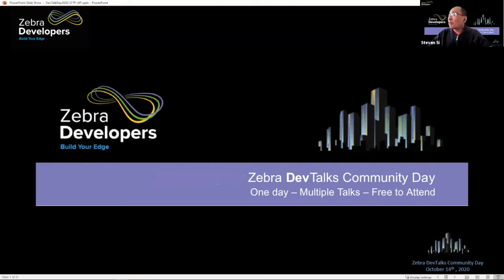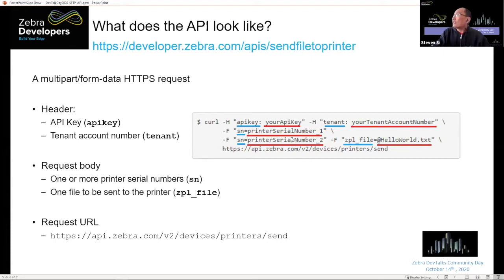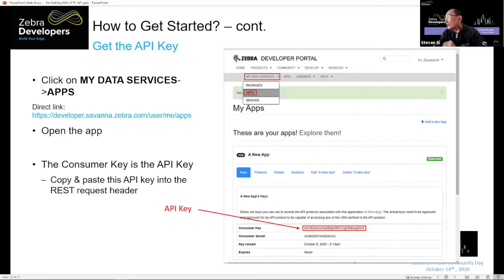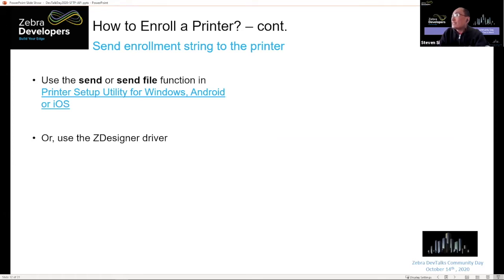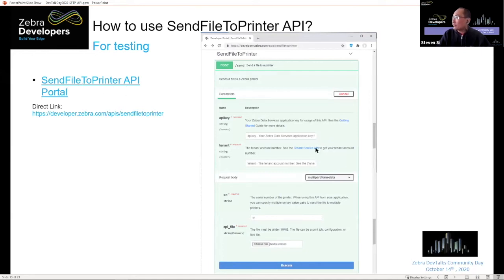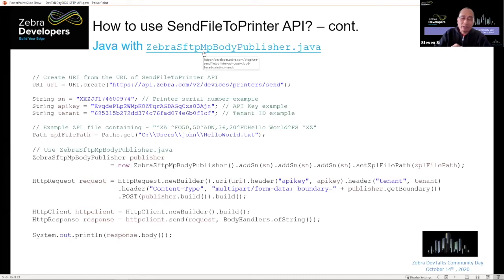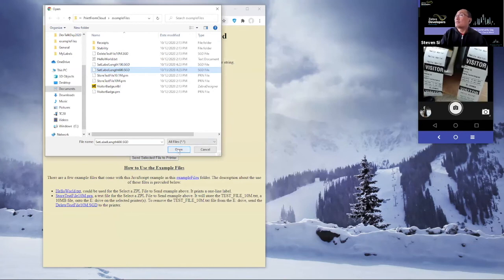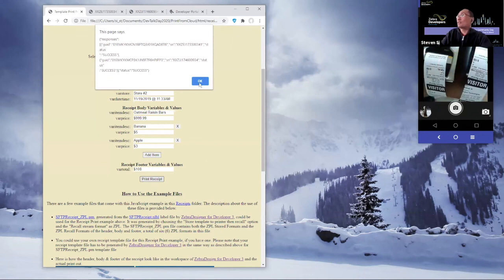Zebra DevTalk | Community Day | Cloud-printing APIs - An Overview | October 2020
Zebra Data Services has recently released a cloud-based REST API for Zebra Print DNA printers featuring our powerful Link-OS operating system called SendFileToPrinter. Learn how to gain the access to the SendFileToPrinter API, how to connect your Link-OS printer to Zebra Data Services cloud platform, and how to use the API to send a print job to the printer.